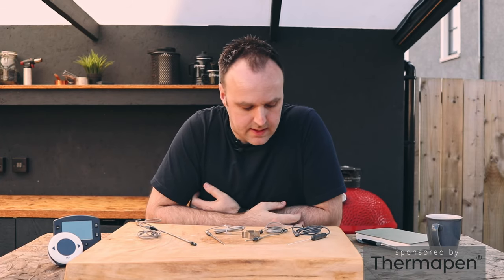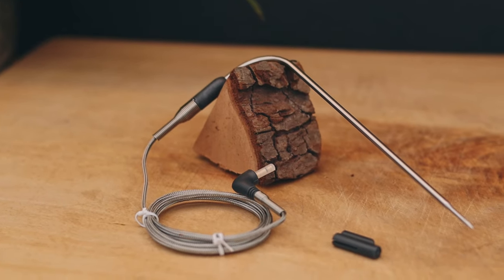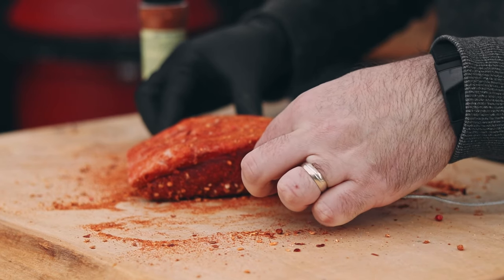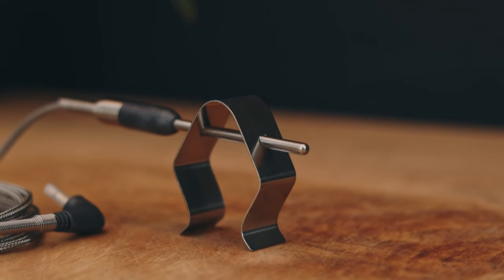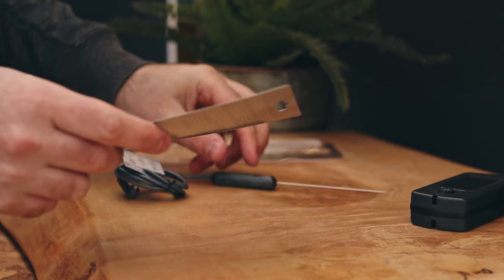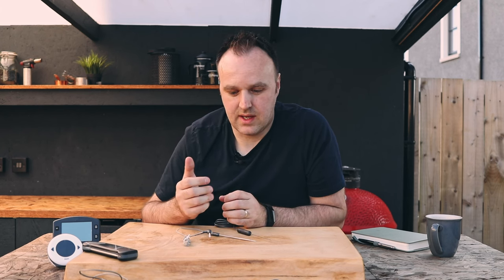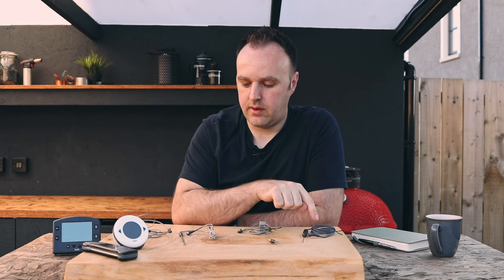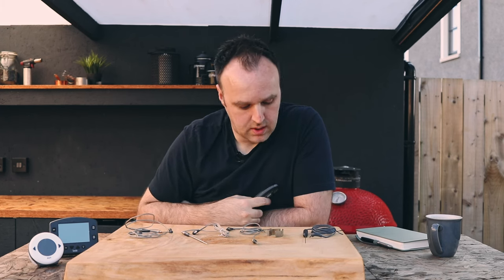How to find the BEST MEAT PROBE for every cook | Thermapen Switchable Probe Review | Barbechoo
So I wanted to take a look at Thermapens range of Pro Series Probes compatible with each of their Wireless Meat Thermometers, and see what the differences between each of them are.

If you want to add one to your collection, you can find each of them on the Thermapen website here:

All of these probes can be used with their Wireless Meat Thermometers, which include:

=== B ===
Get your FREE copy of my eBook "Finding Fire" - A Quick Start Guide to help you get fast track cooking over charcoal

=== B ===

=== B ===
This channel is all about helping you improve your outdoor cooking by sharing the fundamental techniques involved in BBQ and giving you some inspiration to help you put your newfound skills into practice.